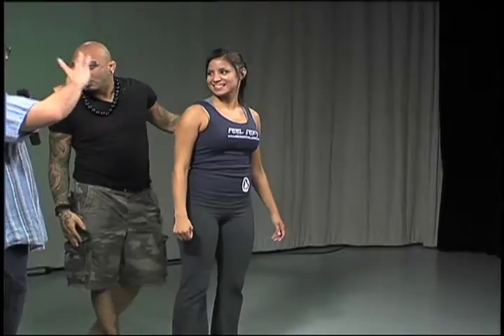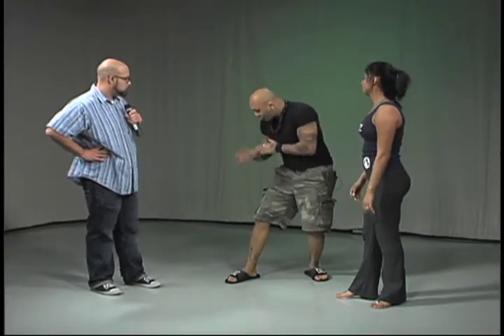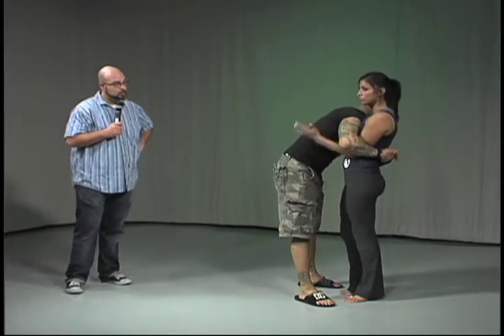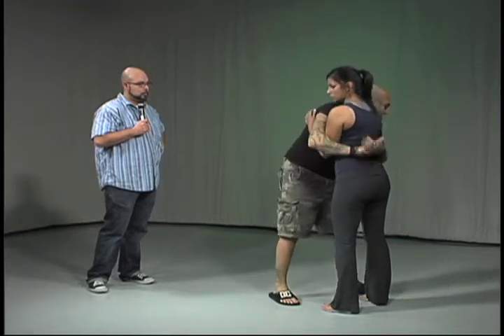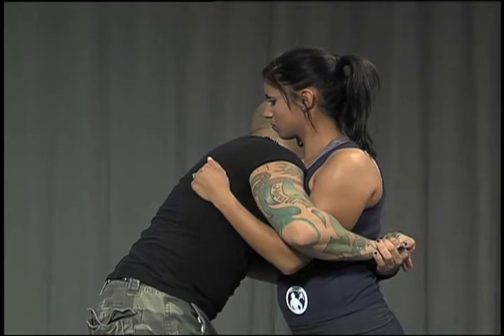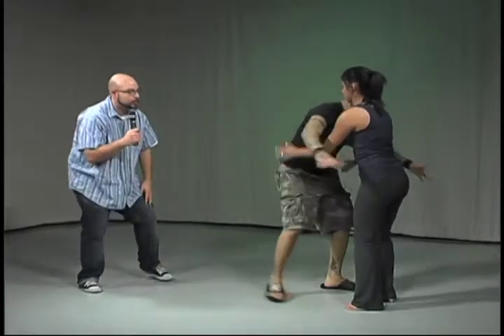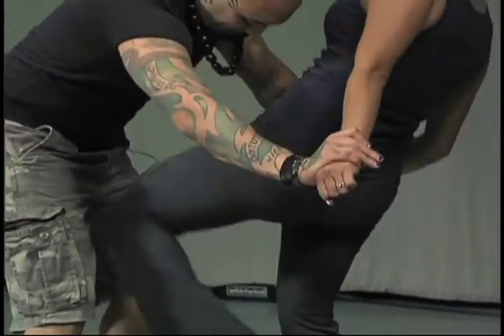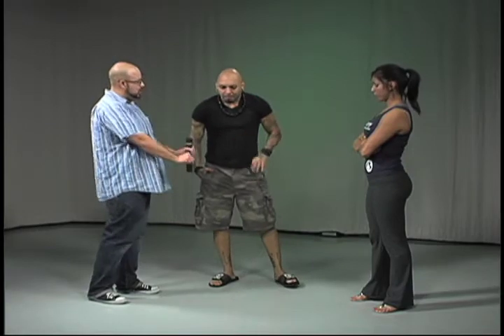CreaTV San Jose Production: Our TV Your TV (Segment 1)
Segment from CreaTV's practice show, Our TV Your TV.

Volunteer based TV show, starring Juan Serna and special guest Arash Dibazar.